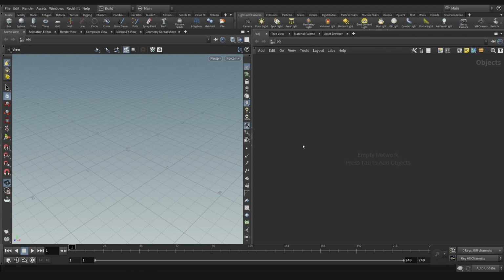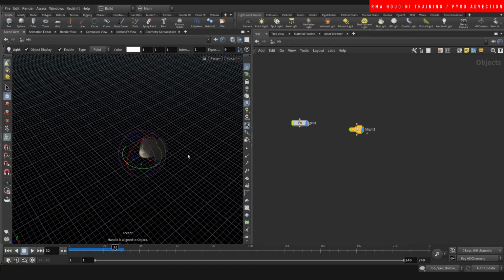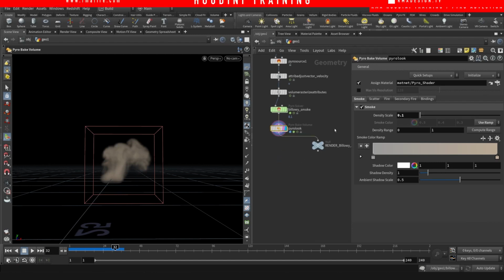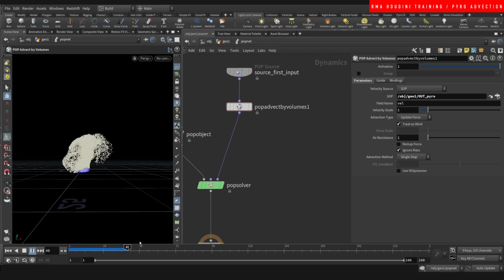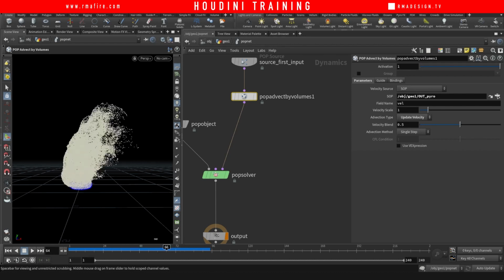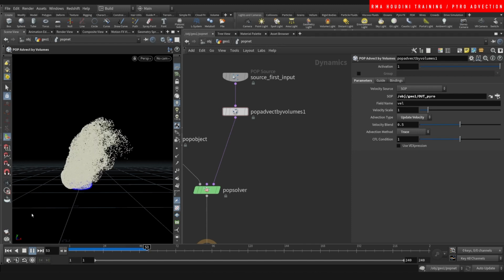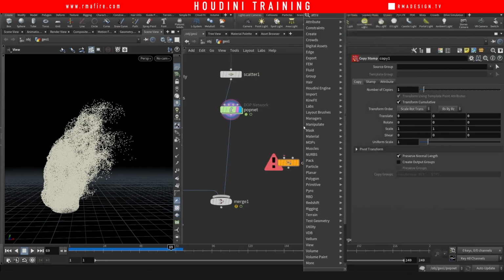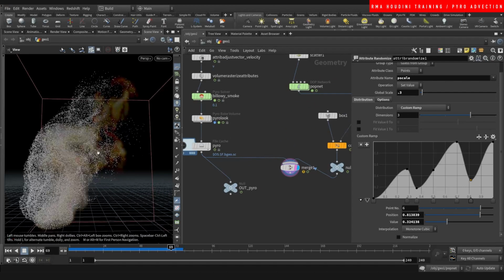Pyro advection in Houdini | FREE TUTORIAL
Lets look into how you can drive particles based on your pyro simulations. These is a very useful tip because it will allow you to give variation to your pyro simulations with dust and pieces of debree. Or you could also utilize these technique to get whispy and pyro looking particle behaviors.